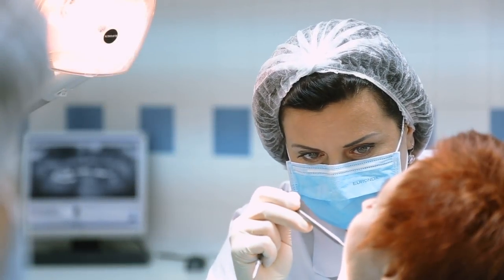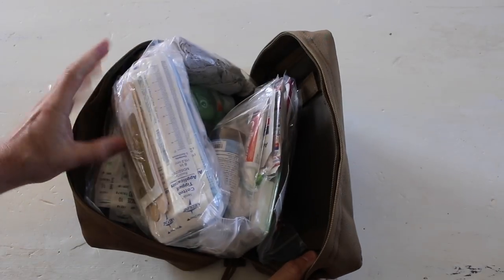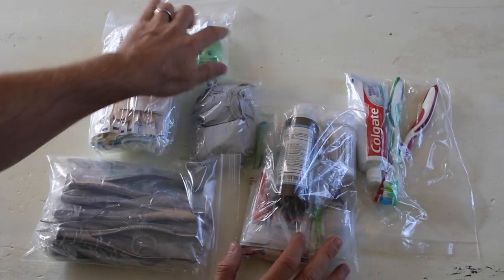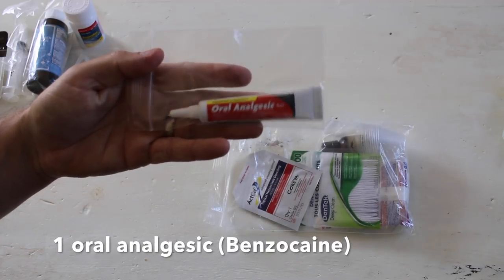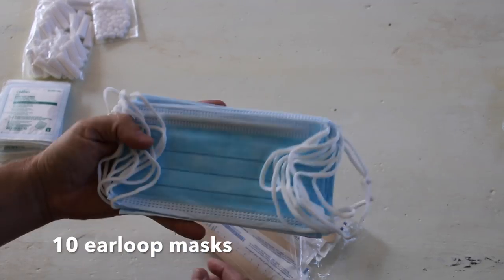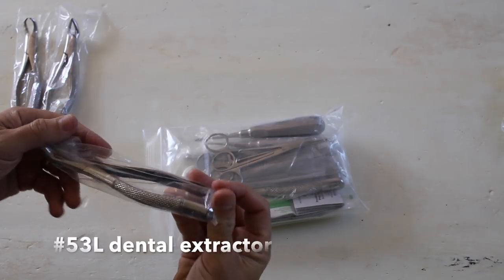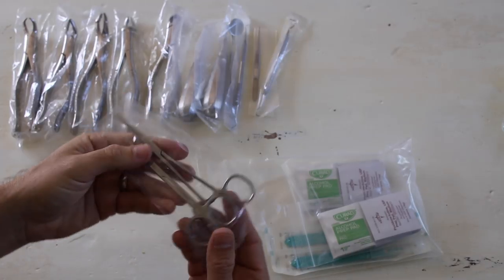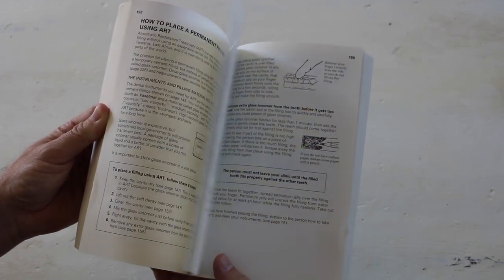How to build an emergency dental kit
**Products from the video on Amazon**

-- When there is no dentist book
-- Dental wax stick
-- Syringe curved tip
-- Dental floss
-- Oran analgesic
-- Hemostatic gauze
-- Gum/dental picks
-- Clove bud oil
-- Hot/cold reusable pack
-- Zinc oxide
-- Cotton rolls
-- Cotton pellets
-- Earloop masks
-- Cotton tip applicators
-- Tongue depressors
-- #23 dental extractor
-- #151 dental extractor
-- 53L dental extractor
-- 53R dental extractor
-- #150 dental extractor
-- 12B dental elevator
-- #301 dental elevator
-- Metal dental mirror
-- Spoon elevator
-- Needle hemostat
-- Iris scissors